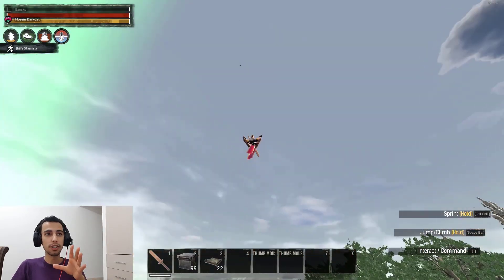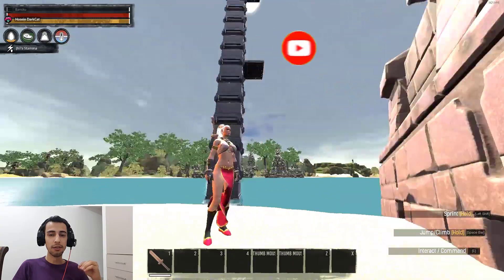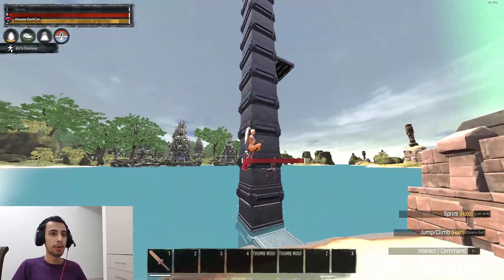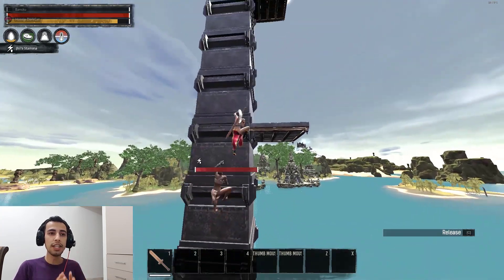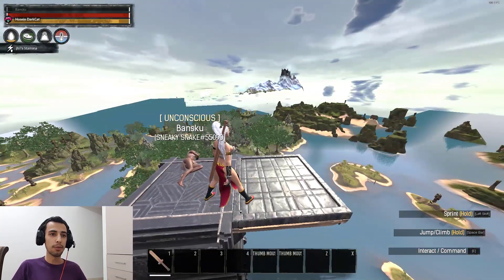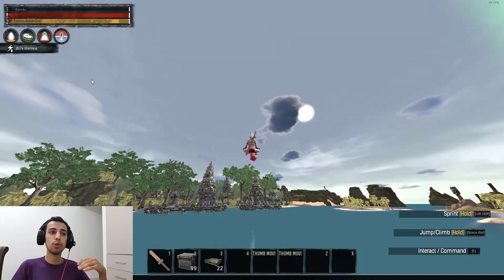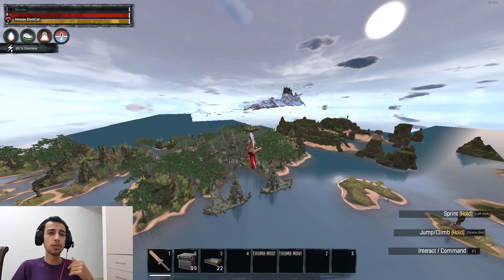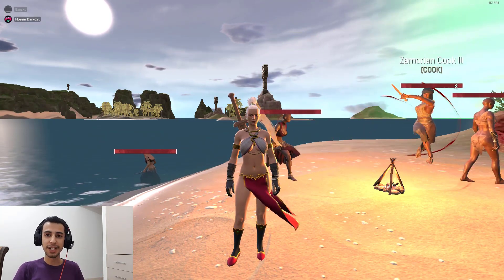Body Vault Glitches - Floating In Sky | The Best Body Vault Locations-Conan Exiles | Survival Games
in conan exile the best way to save your loot is to body vault it !
what does body vault even mean ?
body vault mean you carry the most important stuff on your body ( you can hold 200 items on you max) and you sleep somewhere that ppl can not find you and when you got time to play again the game you log back in and you have all your stuff on you !
so you may ask where can I hide so no one can find me ?
the answer is the sky! in this method I show you its really really hard to find the body vault on sky most of the ppl may don't even know about this so they not gonna randomly make 200 pillar on sky to search for your body vault so it may be the safest way to body vault in conan exile to survive the wild!

00:00 INTRO
00:45 HOW TO BODY VAULT IN SKY !
01:28 WHAT YOU NEED TO CLIMB TO SKY !
02:31 WHAT TO DO TO FLOAT IN SKY?
04:25 OUTRO